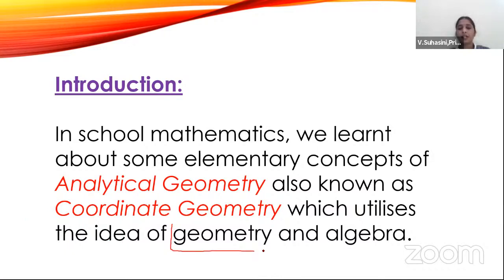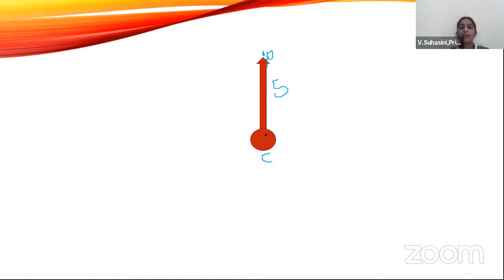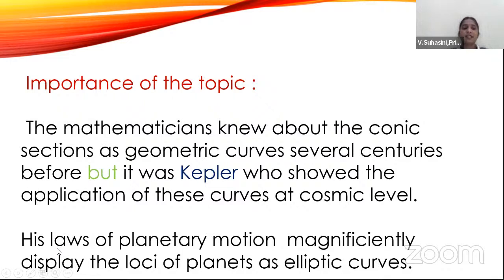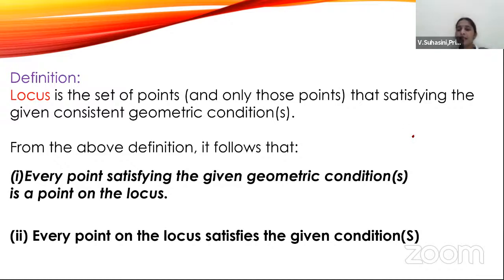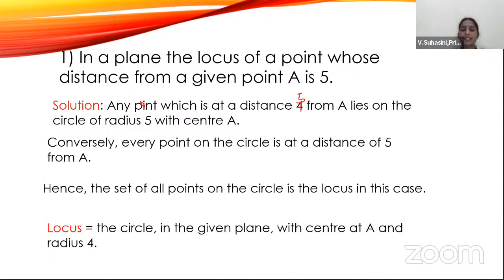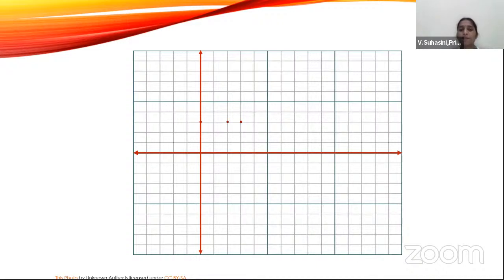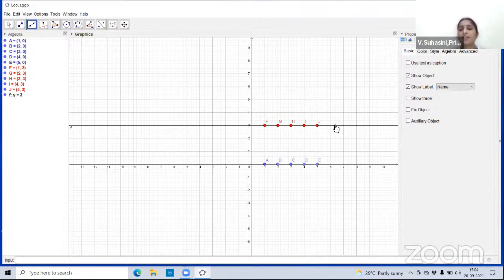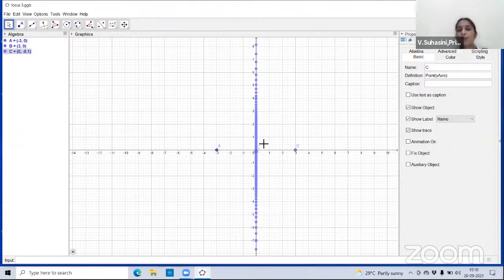MATHS-IB Locus BY Smt. SUHASINI PGT MATHS, TSRS&JC, BODHAN